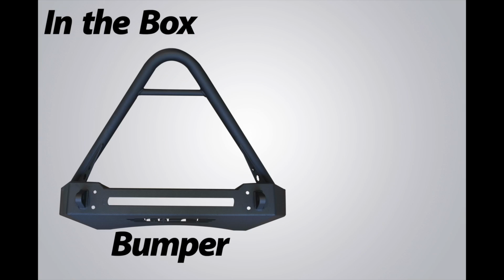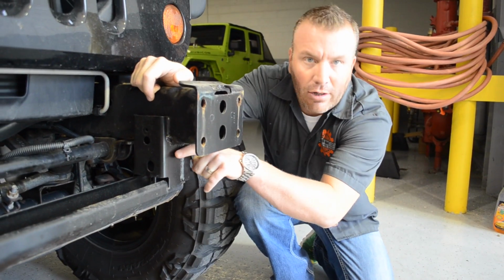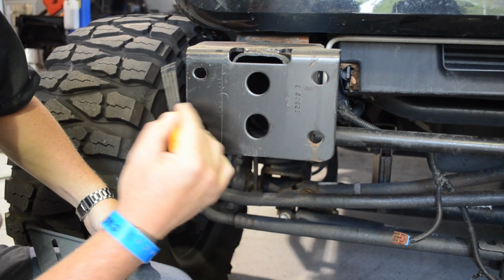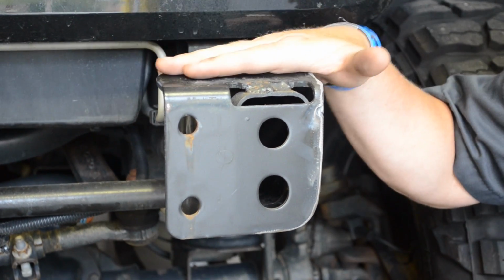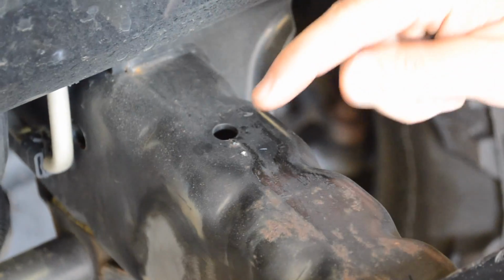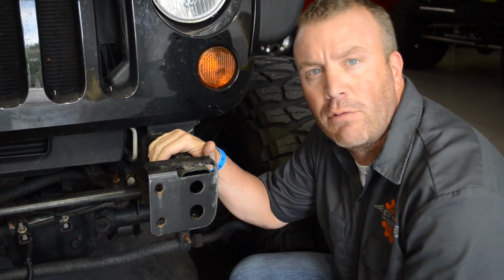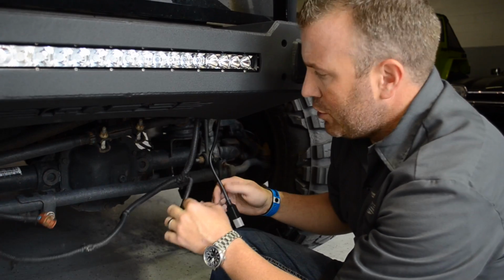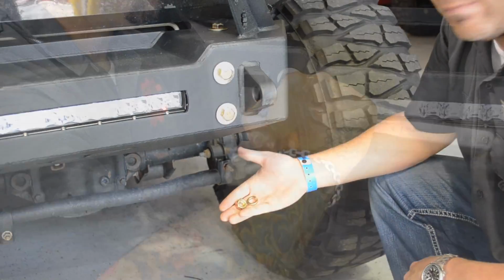How to Install the ACE Jeep JK Pro Series Front Bumper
Watch Adam give step by step instructions on how to install the ACE JK Pro Series Front Bumper.